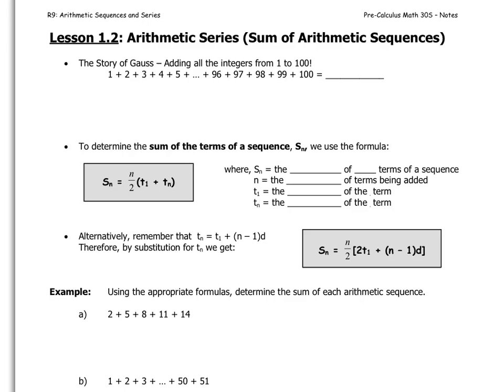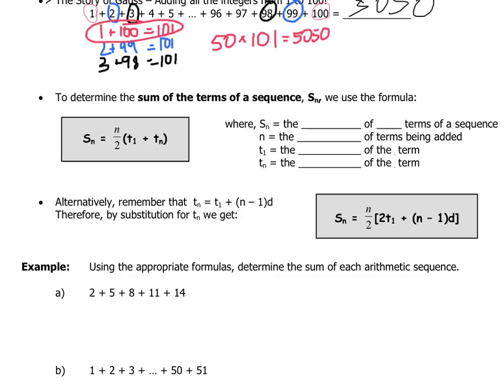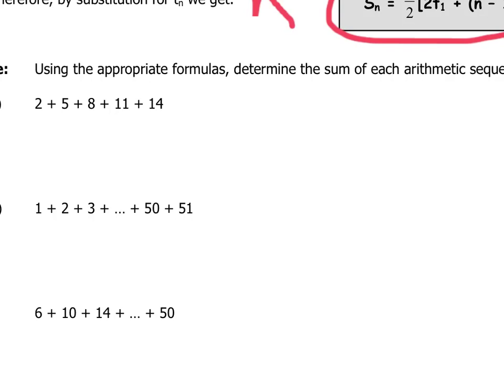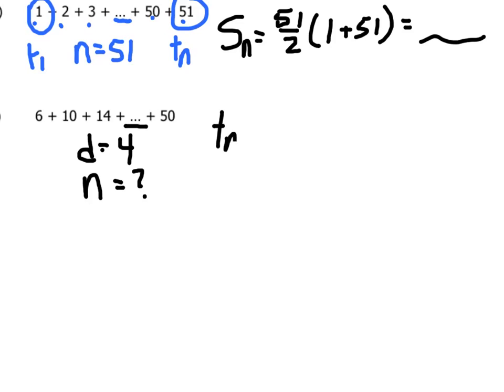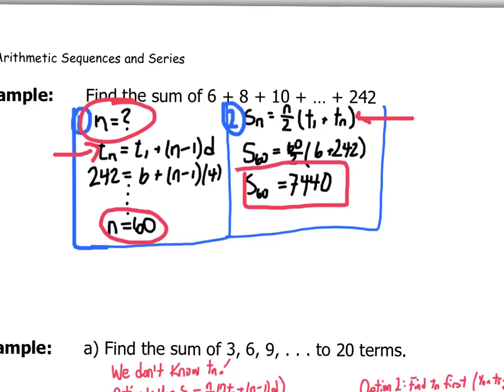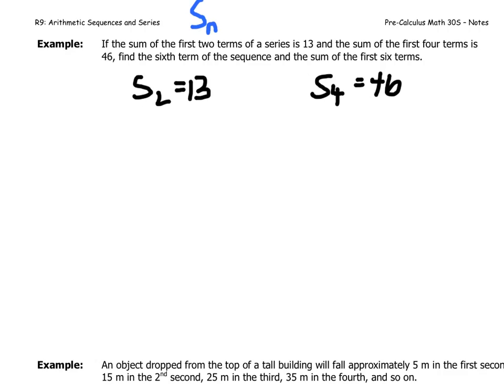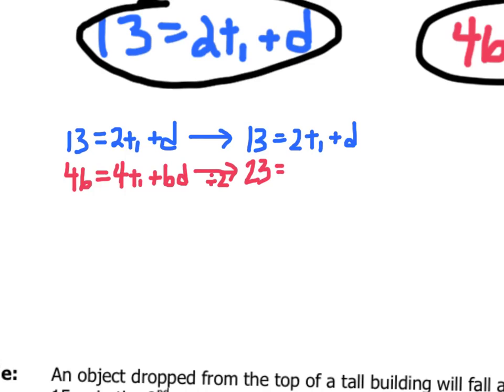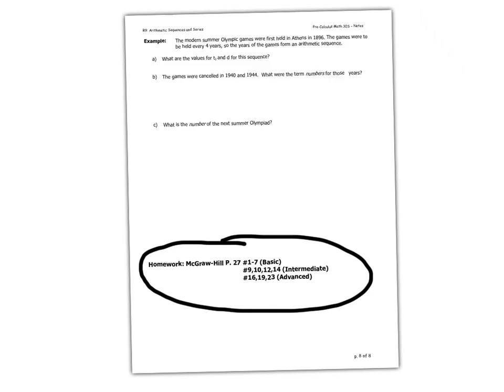PC30S Arithmetic Series - R9, 1.2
PC30S R9, 1.2